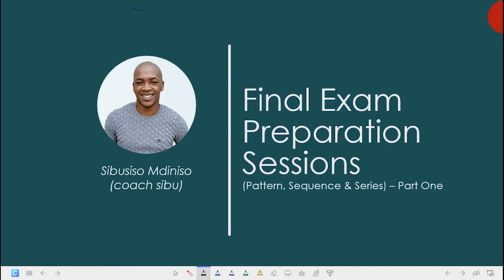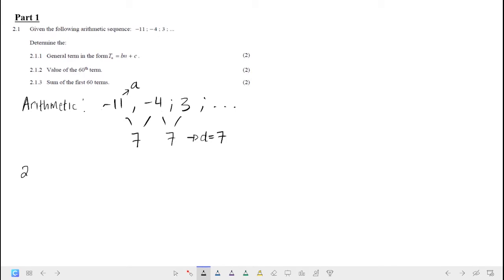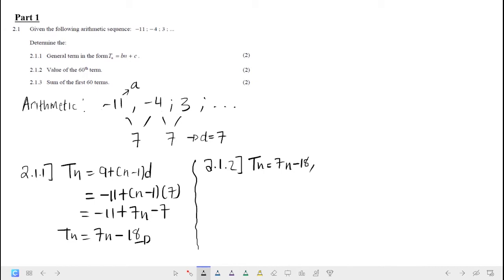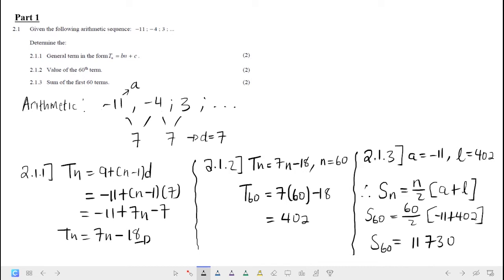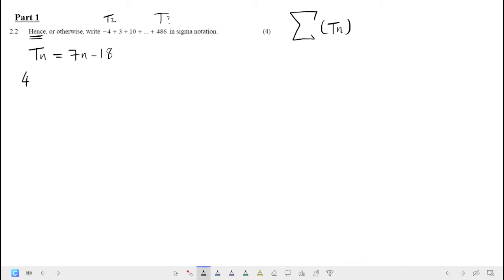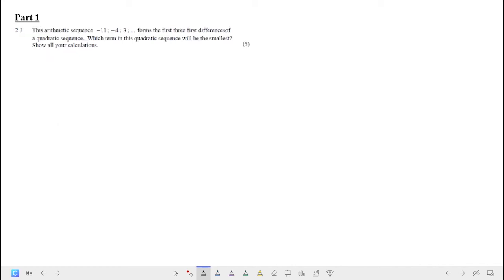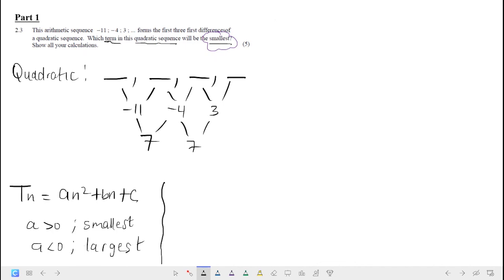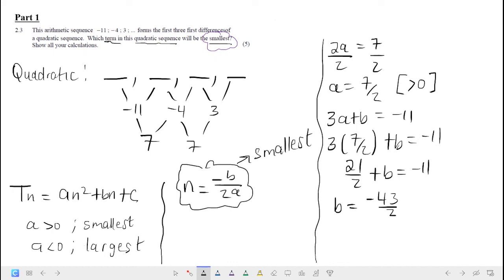Grade 12 Maths Final Exam Preparation | Patterns, Sequence & Series | SPT 2019 | Part 1 of 3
Hello Buddies,

Welcome to a 3-Parts Series of Patterns, Sequence & Series.
In this video, we will be going into video 1 of 3 for Patterns, Sequence & Series.
In it, I dive into question 2 type of questions that asks about Sequences. Please watch until
you get to 2.3 to learn something amazing there.

Every day, I will be sharing with you and going deeper into topics where you can score more marks on and that
get boost your confidence before you can go into more difficult questions.

If you have not watched the previous videos, please make sure you watch those too to prepare for the finals.